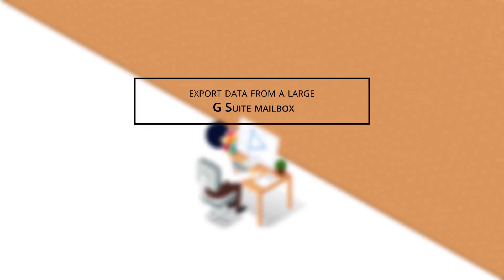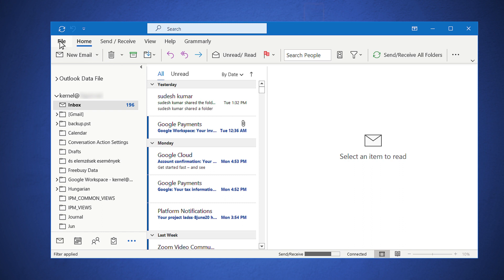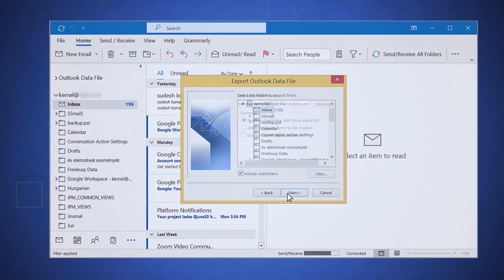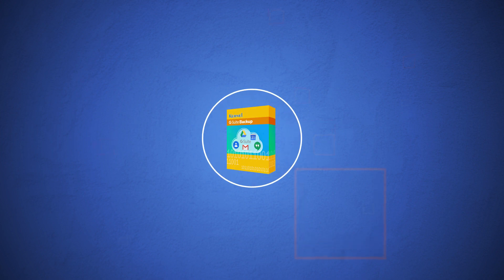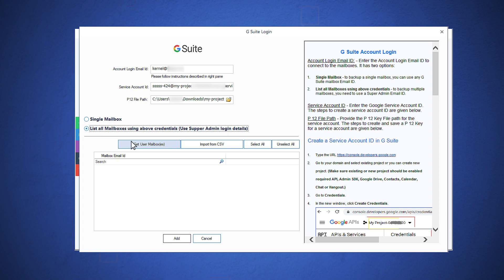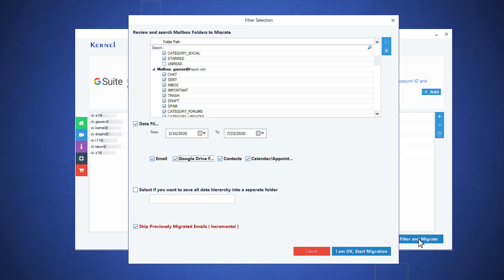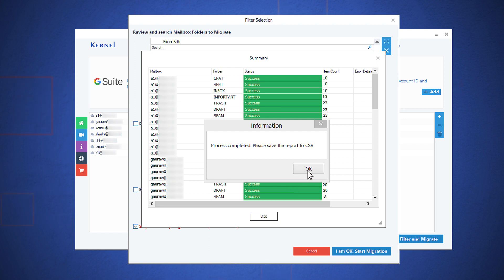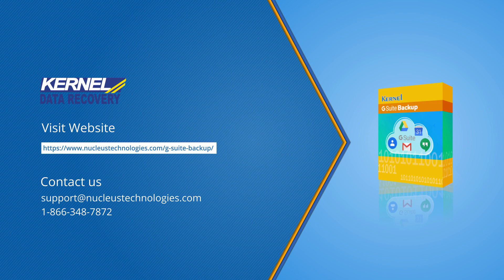How to Export G Suite Emails to PST (Outlook)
Related Blog: How to Export G Suite Emails to PST (Outlook)?

G Suite is a popular productivity application used by enterprises for communication and collaboration. You can take the backup of G Suite mailboxes using Kernel G Suite Backup software. It has a simple user-interface and all the required features to save the backup in multiple formats. You can use the software to take a backup in multiple formats like PST, MSG, HTML, MHTML, DOC, DOCX, PDF, and EML. After the completion of the backup, you can also save the report in CSV format. To enquirer more information about the software, you can click on the link given below-